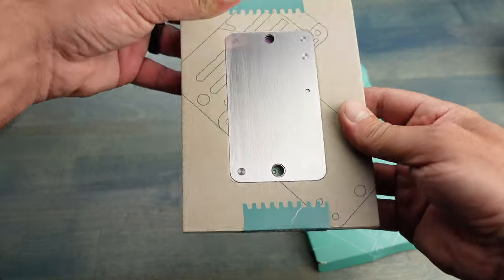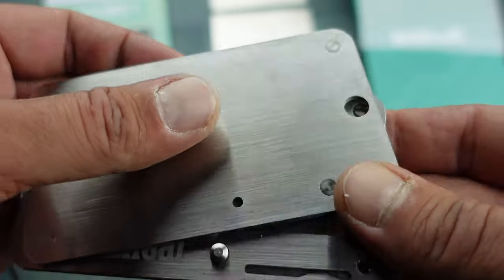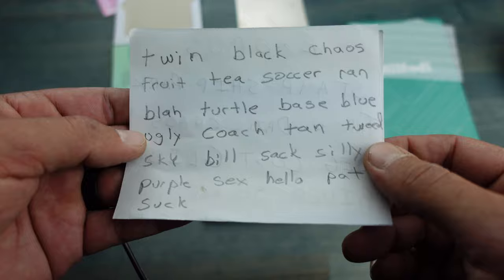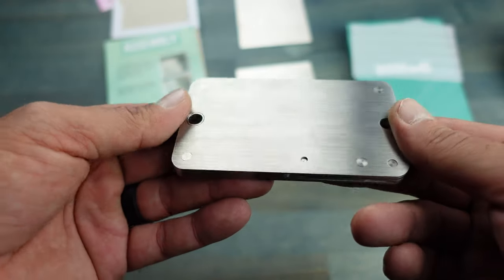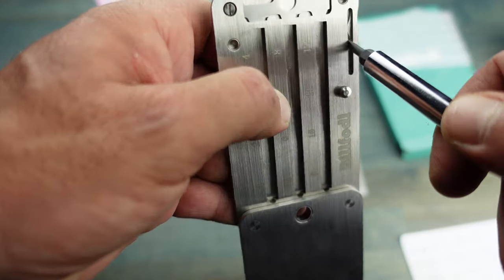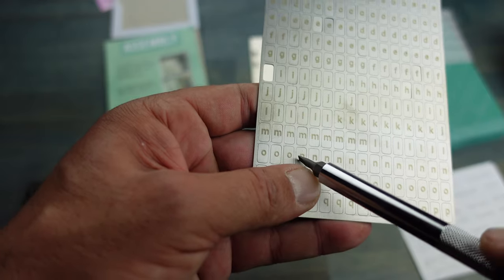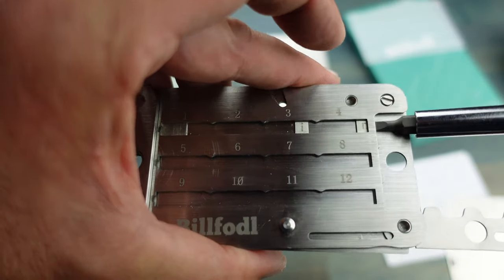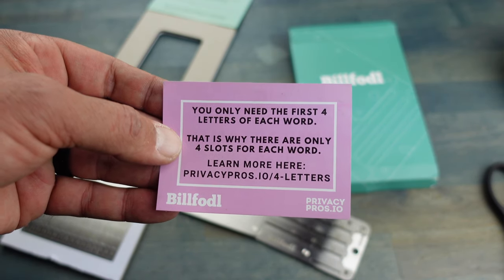The Billfodl Review | Physical Security for Your Private Keys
This Billfodl review features a crypto wallet backup system. The Billfodl is ideal for your cryptocurrency cold storage. Keep your Bitcoin in cold storage. The Billfodl is the perfect companion for your cold storage wallet. The Billfodl is a cryptocurrency backup for 24 word seed phrase backups. In this video you will find a crypto cold wallet review that works with the Helium $HNT wallet. It also features my cold wallet storage review. Backup and restore your Bitcoin cold wallet. Ideal as a BTC cold wallet backup. Backup your Bitcoin and other crypto coins. Store your Bitcoin securely with the Billfodl device. The Billfodl is physical security for your private keys.